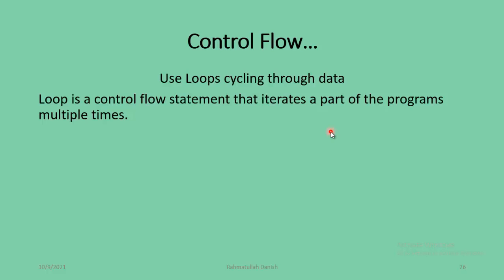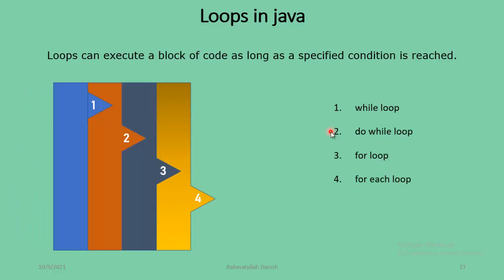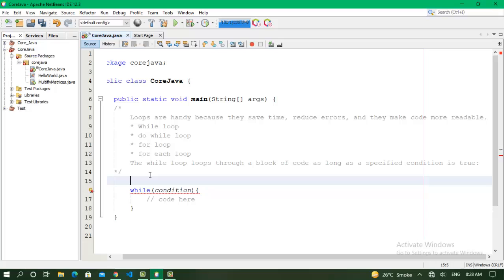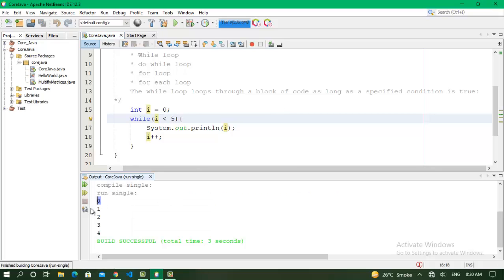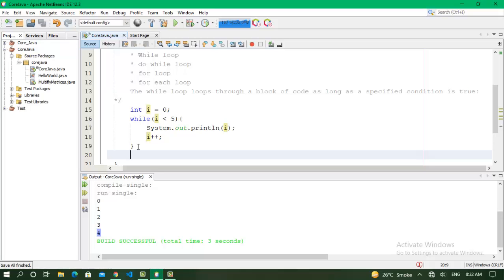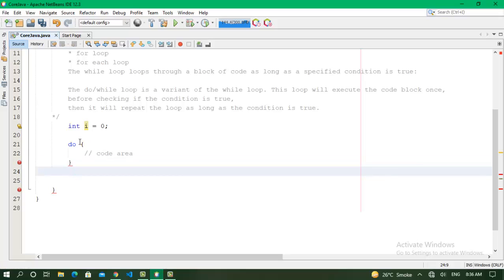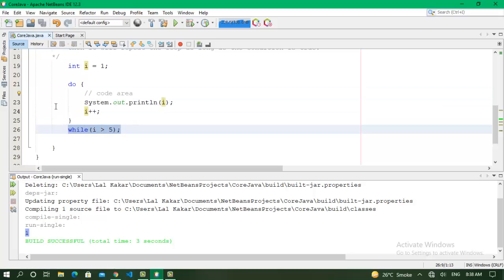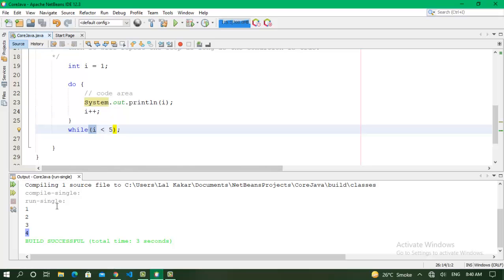Basic-Java Control flow statement- While & do While loops #013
The control flow is the order in which the computer executes statements in a script. A typical script in JavaScript or PHP (and the like) includes many control structures, including conditionals, loops and functions. ... Parts of a script may also be set to execute when events occur.

The switch statement is a multi-way branch statement. It provides an easy way to dispatch execution to different parts of code based on the value of the expression. Basically, the expression can be byte, short, char, and int primitive data types.